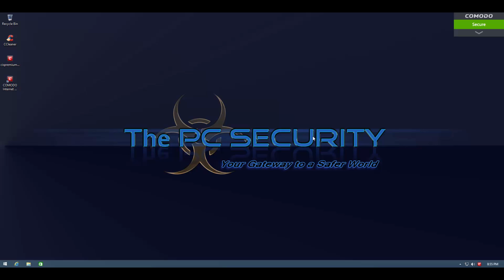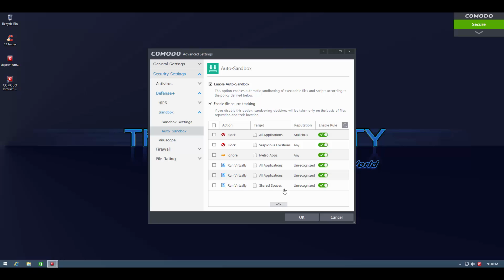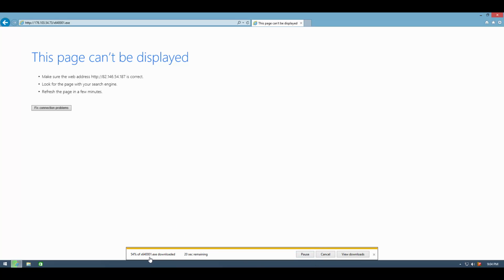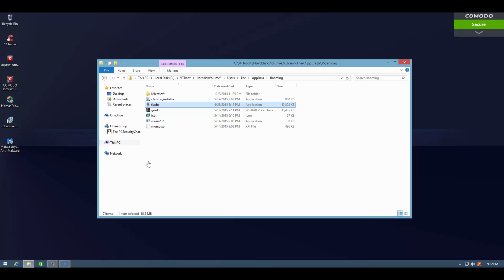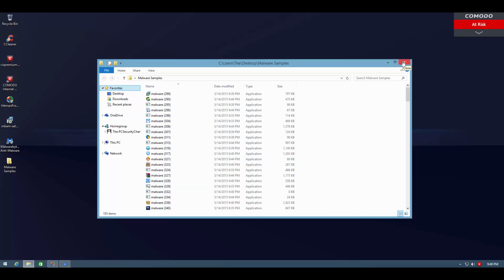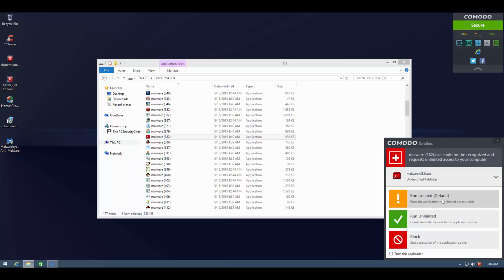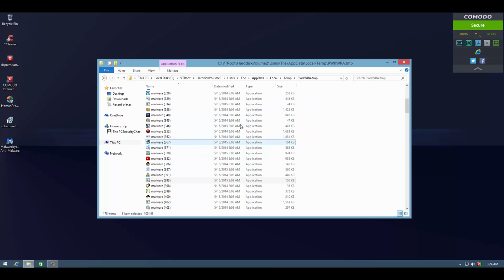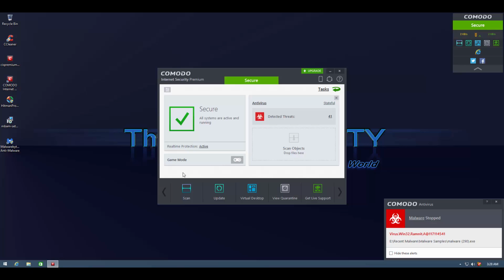Comodo Internet Security 8.2 review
The new Comodo Internet Security 8.2 comes with enhancements. Comodo are clearly trying to aim for a bigger userbase. But what does that mean for security? How with this product do against serious testing? Find out!